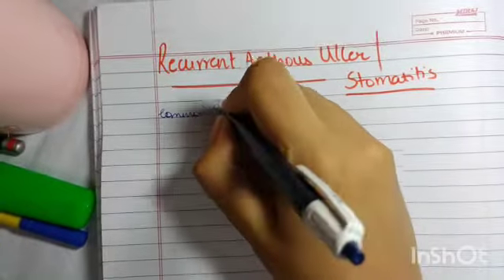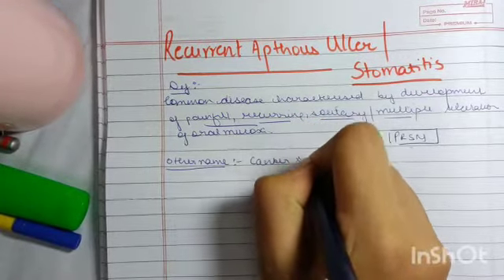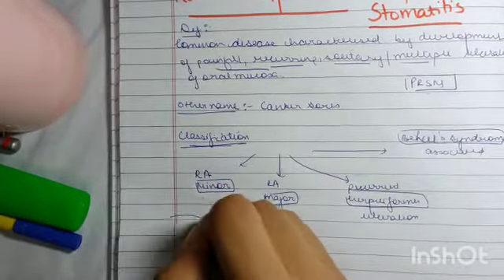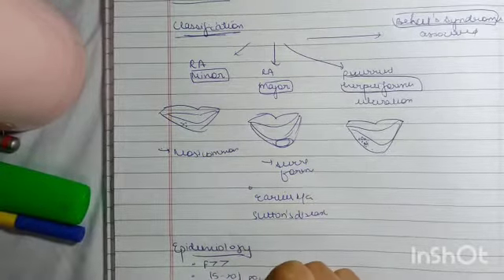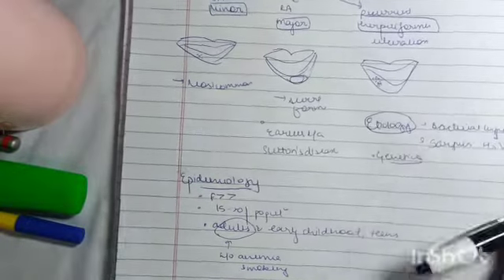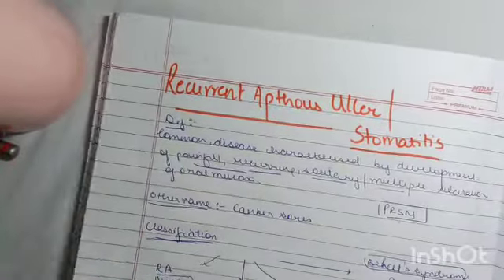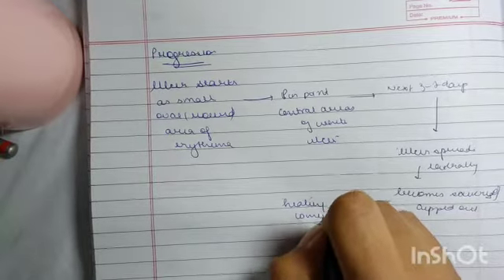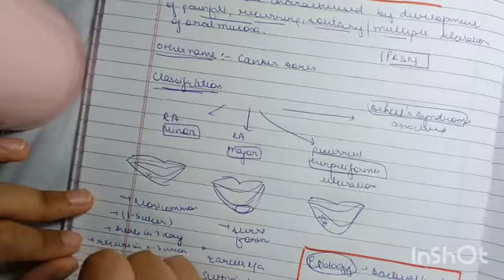Recurrent Apthous Ulcers, Canker sores